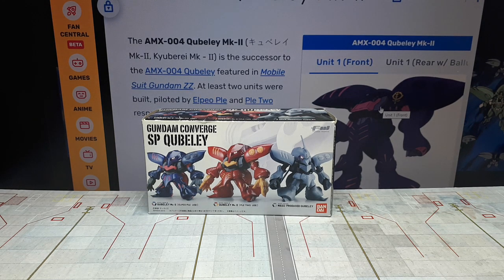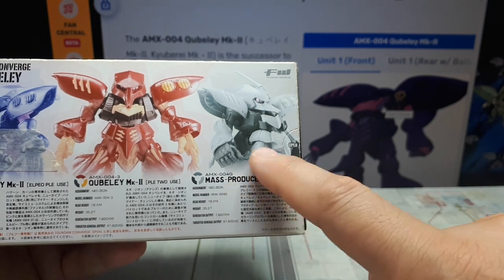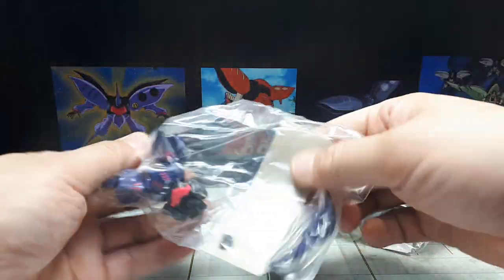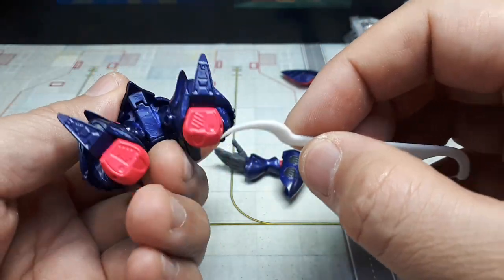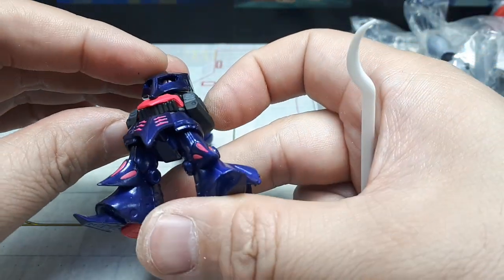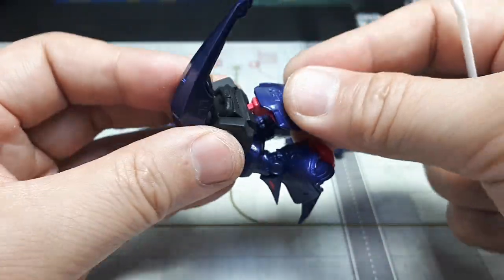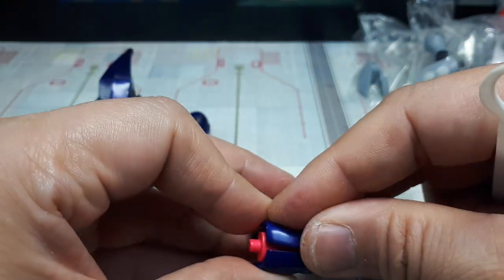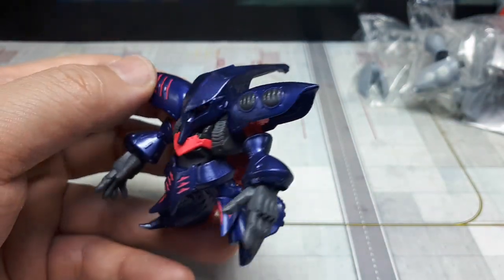Gundam Qubeley Mk2 & Mass Produced by Bandai Converge SP special pack